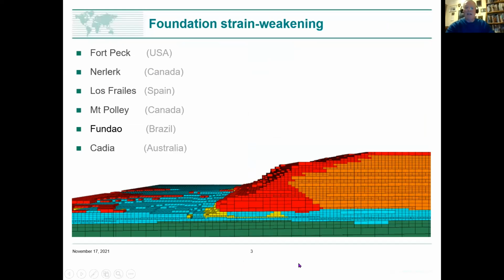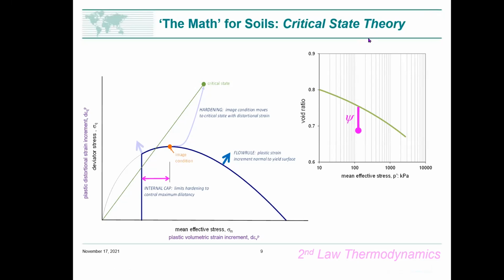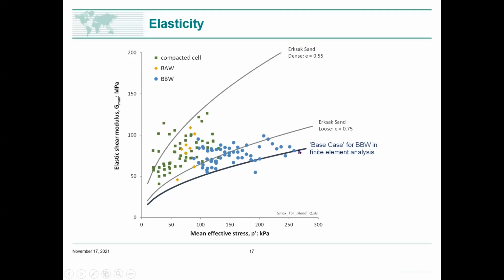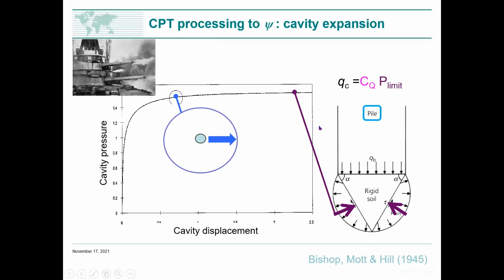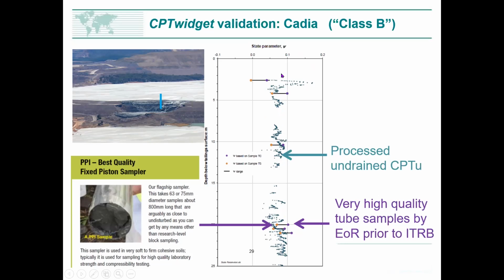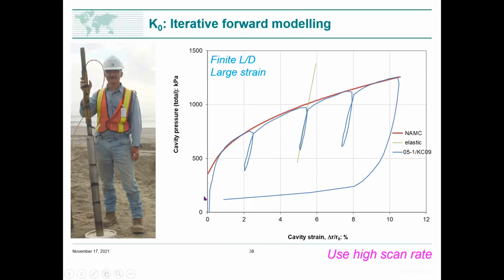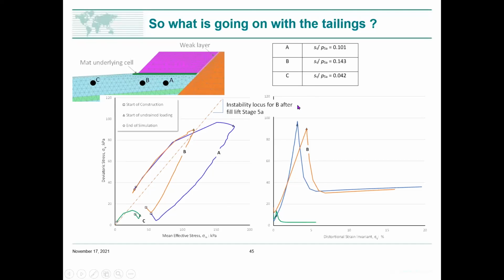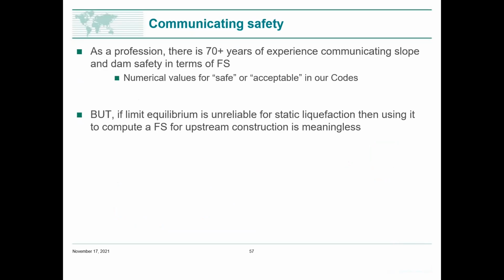Mike Jefferies - Analysis of Static Liquefaction with Plaxis: 1974 Tar Island Slump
Mike Jefferies, P.Eng., presents a lecture on "Analysis of Static Liquefaction with Plaxis: 1974 Tar Island Slump", which is hosted by the Calgary Geotechnical Society.

Please find questions from the audience and Mike's answers at this

Abstract: Finite element analyses using critical state theory proved necessary to understand the development of static liquefaction during three recent large tailings dam failures at Fundao, Cadia and Brumadinho. However, the complexity of these events prevents these analyses being viewed as a complete validation of the methodology. Here we evaluate a far simpler case of static liquefaction: the 1974 Tar Island slump, which involved a rapid drop of 5m during construction of a 12.5m high upstream raise over loose tailings. While not a dam stability issue, the event has the attraction of being load-induced, with simple geometry, and with known material properties and insitu state. The analyses were carried out with commercial software (PLAXIS) and use critical state theory with largely familiar soil properties measured by standard methods. The computed liquefaction develops from a prior drained condition, with essentially no precursors, before propagating rapidly undrained – there are similarities to the video record at Brumadinho and an animation will be shown to illustrate this. As a related historical note, the theory and methodology were originally developed in Calgary 1982-9 by Gulf Canada Resources albeit strongly based on work by the US Corps of Engineers.